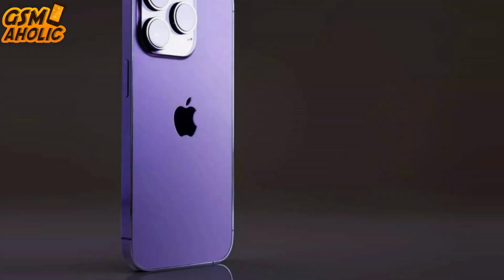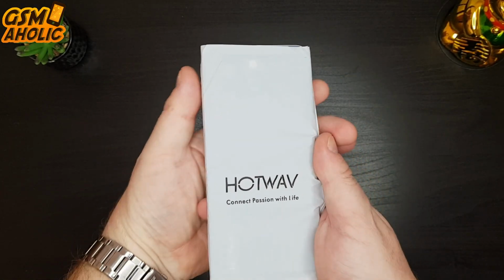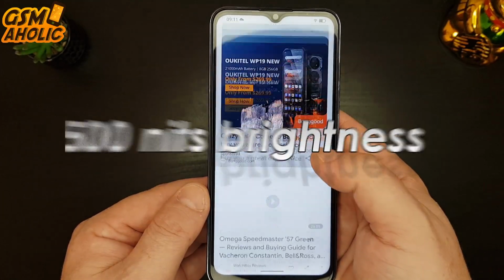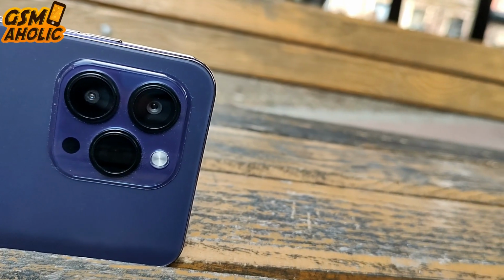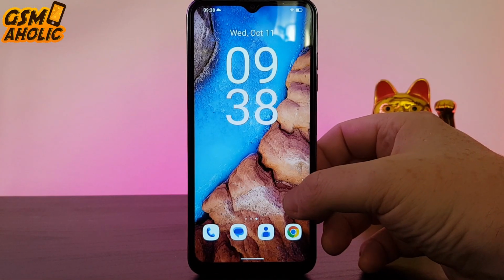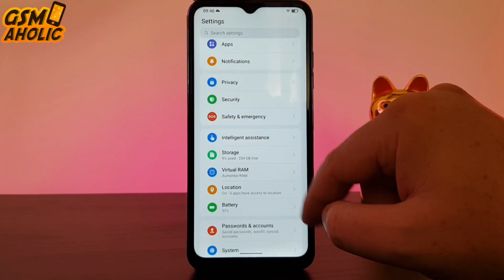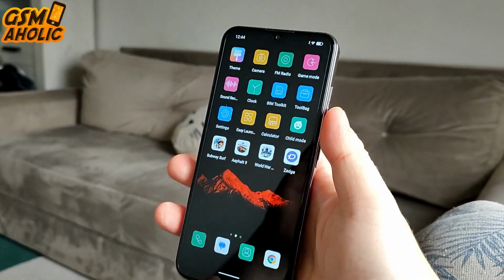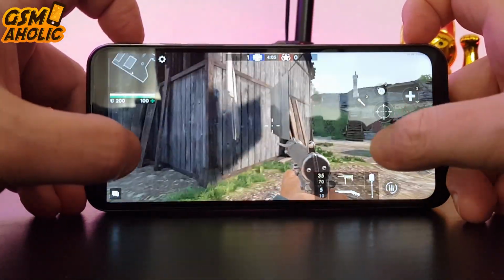HOTWAV Note 13 Pro REVIEW: $99.99 iPhone15 Pro Alternative?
Hotwav Note 13 Pro review: A budget-friendly iPhone 15 Pro alternative? The HOTWAV Note 13 Pro truly shines, especially with its iPhone 15 Pro-inspired design, making it one of the most impressive and budget-friendly smartphones on the market. If you're on the hunt for a modern, reliable smartphone with a sleek design and sturdy build quality, all without straining your budget, your search ends here! Dive into this extensive Hotwav Note 13 Pro review, and discover a smartphone that can be yours for a mere $99!
From the 16th to the 20th, Hotwav will offer big discounts and the price of this smartphone will be only $99.99.
It is an opportunity not to be missed!